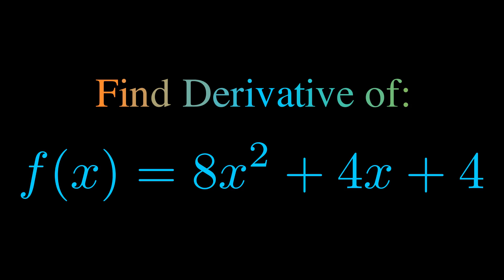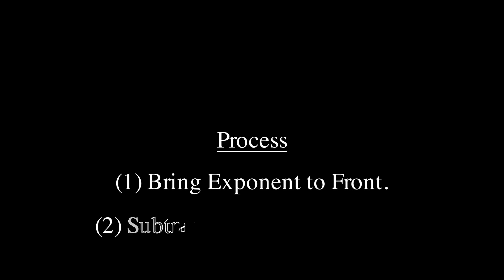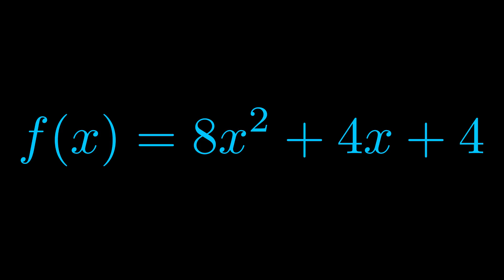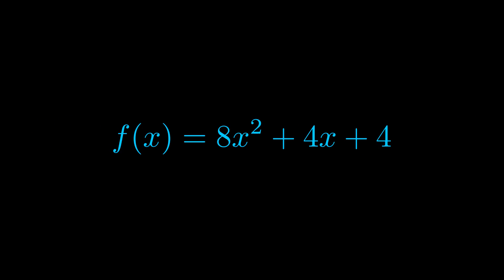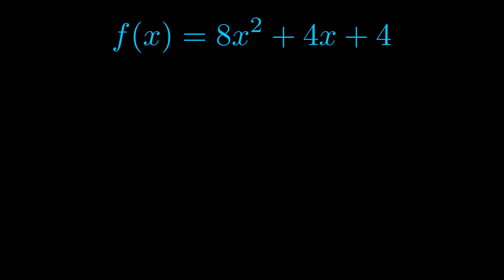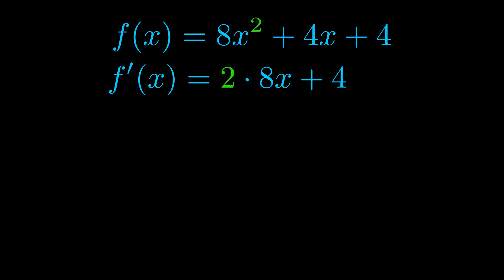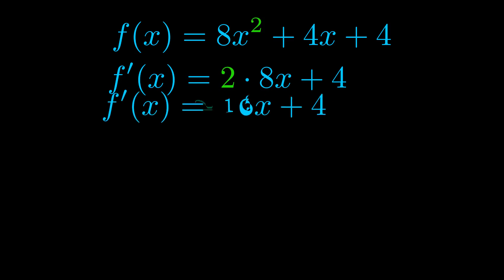Find Derivative of 8x^2 + 4x + 4